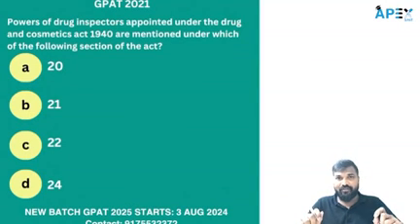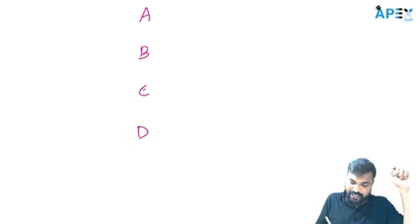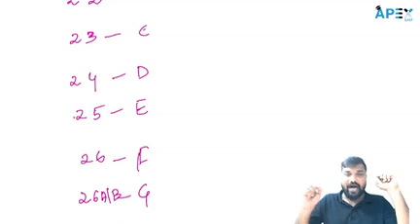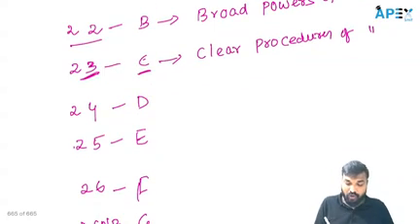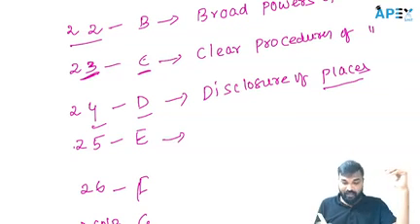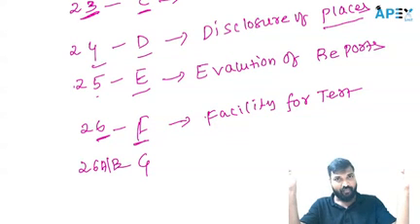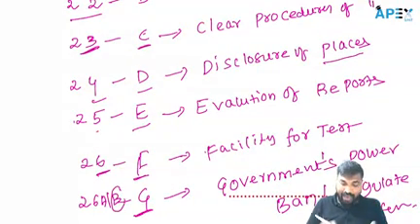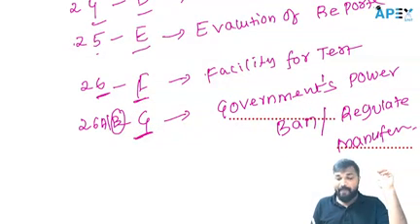DRUG INSPECTOR MCQ :GPAT2021 || GPAT 2025 ||NIPER|| DRUGINSPECTOR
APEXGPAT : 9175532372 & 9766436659